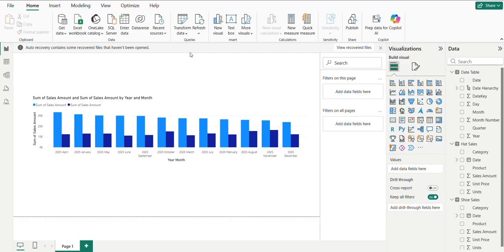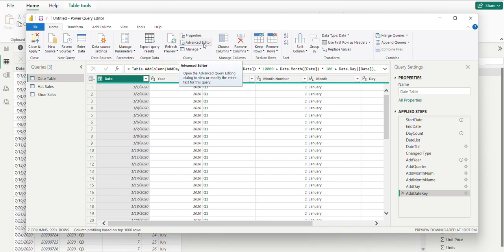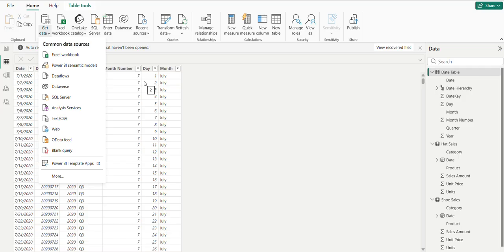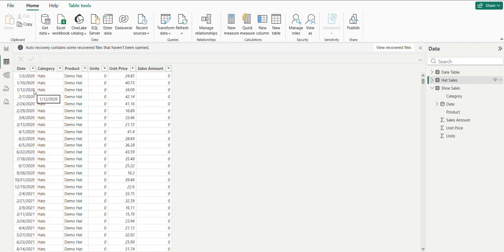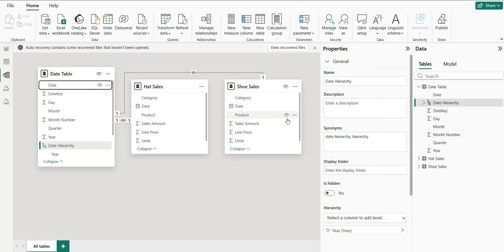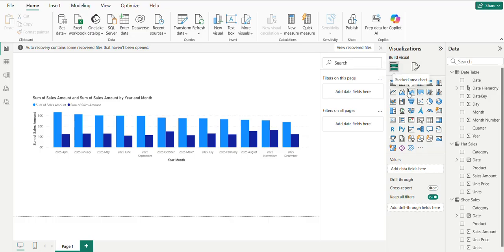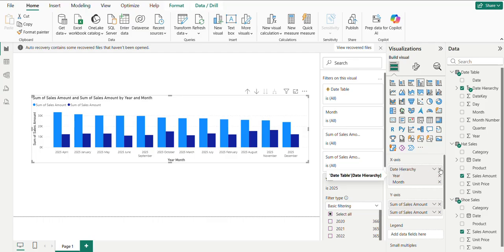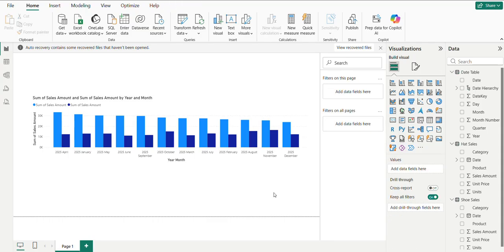Date Table Design and Integration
New to Power BI? In this beginner tutorial, I show you how to create and add a Date Table to your Power BI report step-by-step.

Learn why a Date Table is essential for:
• Date hierarchy
• Time intelligence (YTD, MTD, etc.)
• Proper month sorting
• Clean data modeling

This video is designed specifically for Power BI beginners who want to build reports the right way from the start.

If you're learning Power BI, data modeling, or DAX fundamentals, this channel focuses on clear, practical teaching to help you grow your analytics skills.

M Code for Date Table (Apply in Advance Editor in Power Query):

let
// CONFIG
StartDate = date(2020, 1, 1),
EndDate = date(2030, 12, 31),

// ONE ROW PER DAY
    DayCount = Duration.Days(EndDate - StartDate) + 1,
DateList = List.Dates(StartDate, DayCount, duration(1, 0, 0, 0)),
    DateTbl  = Table.FromList(DateList, Splitter.SplitByNothing(), {"Date"}, null, ExtraValues.Error),
    #"Changed Type" = Table.TransformColumnTypes(DateTbl, {{"Date", type date}}),

// OPTIONAL (HANDY) COLUMNS
    AddYear       = Table.AddColumn(#"Changed Type", "Year", each Date.Year([Date]), Int64.Type),
    AddQuarter    = Table.AddColumn(AddYear, "Quarter", each "Q" & Text.From(Date.QuarterOfYear([Date])), type text),
    AddMonthNum   = Table.AddColumn(AddQuarter, "Month Number", each Date.Month([Date]), Int64.Type),
    AddMonthName  = Table.AddColumn(AddMonthNum, "Month", each Date.MonthName([Date]), type text),
    AddDay        = Table.AddColumn(AddMonthName, "Day", each Date.Day([Date]), Int64.Type),

    AddDateKey    = Table.AddColumn(AddDay, "DateKey", each Date.Year([Date]) * 10000 + Date.Month([Date]) * 100 + Date.Day([Date]), Int64.Type)
in
    AddDateKey